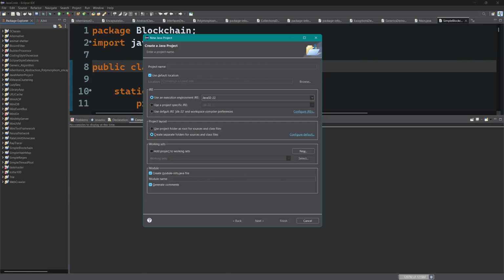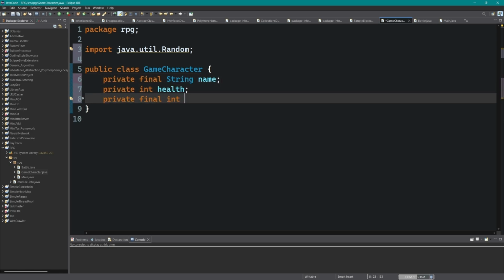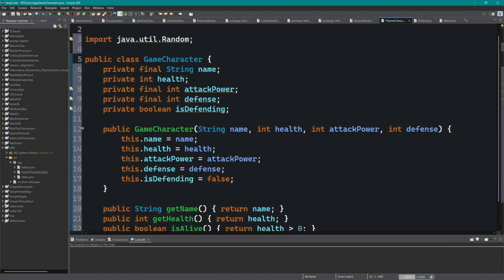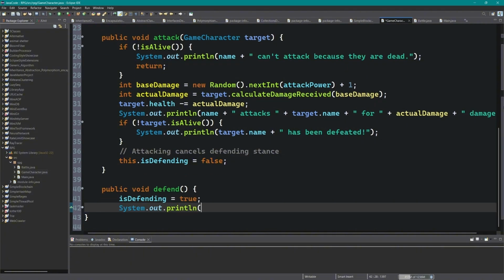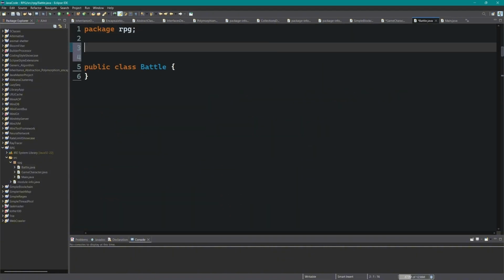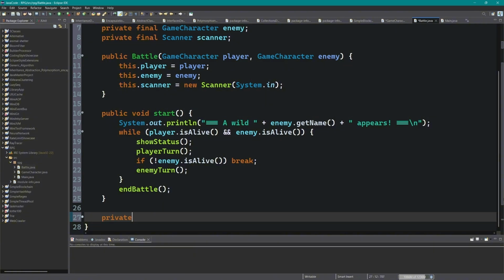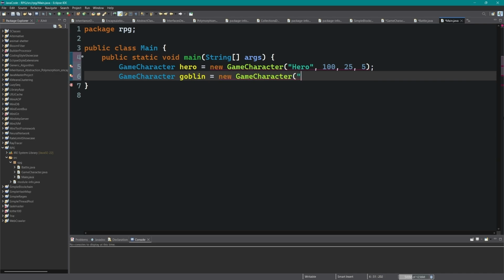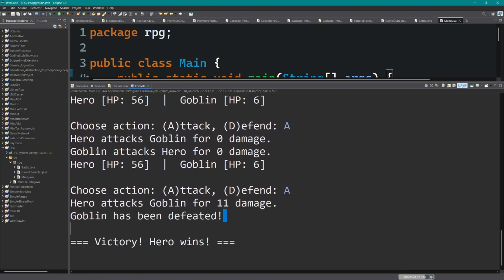RPG Combat Engine in Java - Object Oriented Programming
Ready to move beyond theory? In this project‑based tutorial we build a complete turn‑based RPG battle system from scratch using three clean Java classes: GameCharacter, Battle, and Main. You’ll implement attack rolls, defense mechanics, a simple enemy AI, and a console‑based player interface. This is pure object‑oriented programming — encapsulation, composition, and delegation — brought to life in a fun, extendable mini‑game. Perfect for beginners who want to see how real projects are structured. Full source code in the first comment.